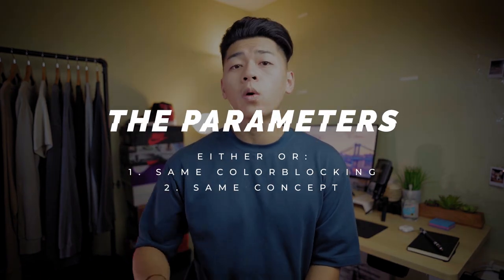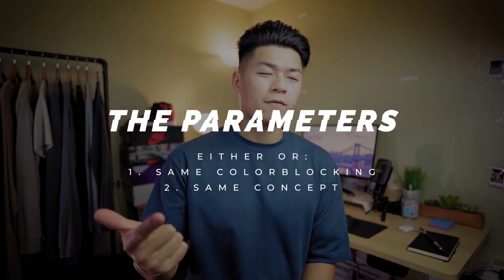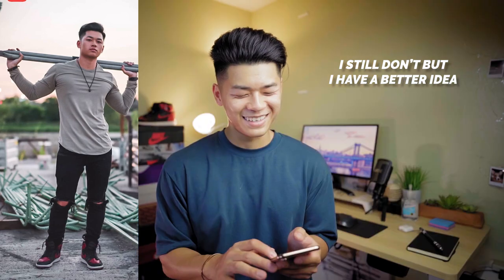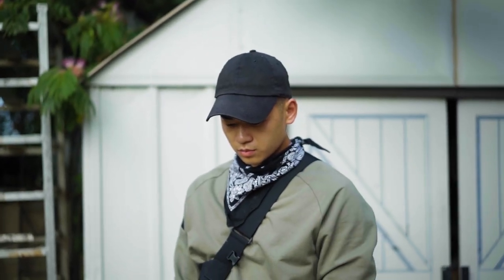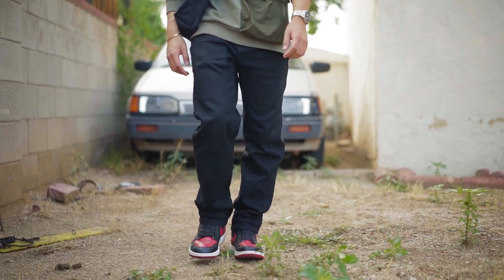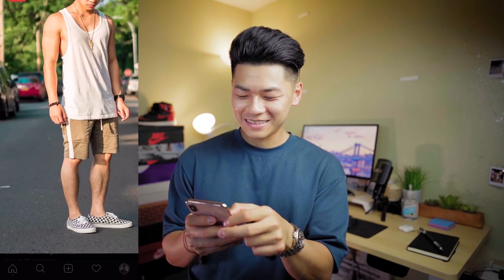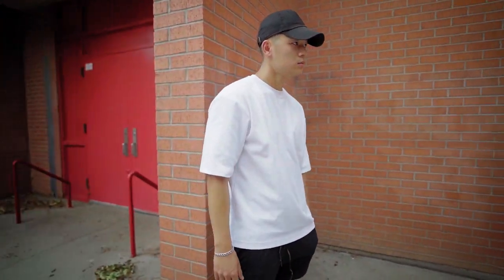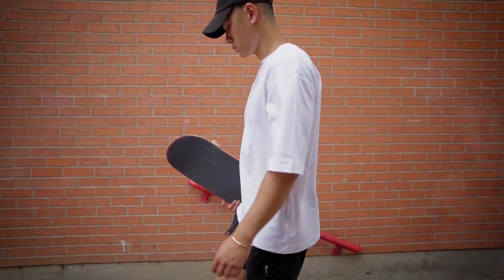I Recreated my old CRINGEY Outfits | Ep. 1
Uniqlo Airism Boxy Shirt (M)

Uniqlo Denim (30 waist)

Nikelab ACG Cargos

Today's video we will be recreating some old terrible cringey outfits of mine from a few years back and updating it with my current taste :)

All of my camera gear I use for Instagram and videos:

My office setup for background and work: